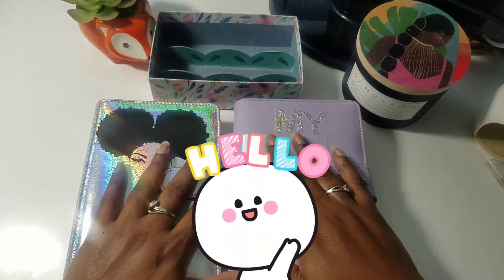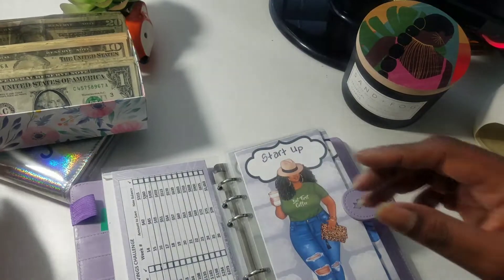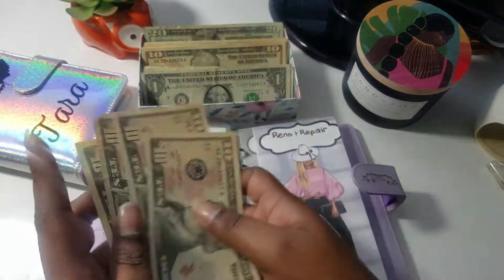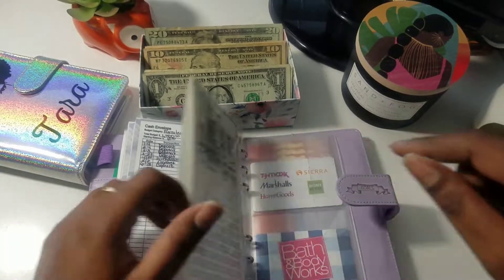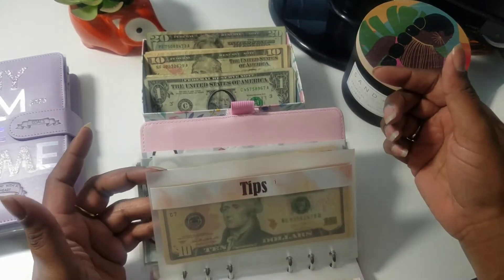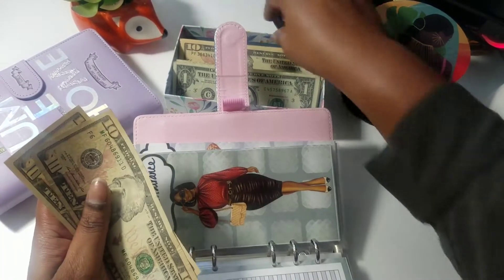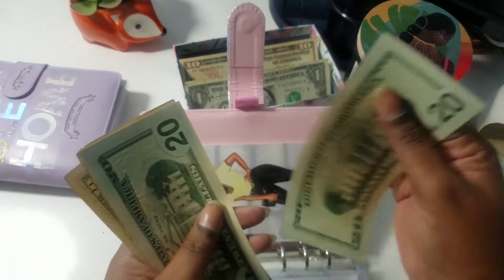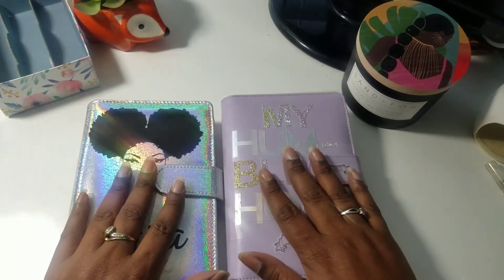Cash Stuffing My Humble Home Binder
Hi Loves,  Welcome Back, and Welcome if you are new here.  We are just over here trying to be frugal and happy; drinking our water and minding our business.

Fetch Rewards Code:  DYJTJ

Girl Envelopes:

Wander print creations on Etsy

Lauren Budgets

Plan Your One Life Binder can be found on

Plan your one life on IG and YT

purple envelopes check out @mrs.calibudgets on IG

Capital One Bank Link - Love Them

My Etsy shop is called  Taragaye Nicole, I sell cash envelope sets that include laminated check registers:

Journeytowisdomnwealth

(If you purchase from these links I will get a percentage of the proceeds, but you will not be charged anything.  Any support is really appreciated.

Gold Calculator:

Dress Forms:

Shoe Storage Tower:

7 pack Parkoo pens:

15 Pack Clear Envelopes

Marie Kondo The Life Changing Magic of Tidying Up Book:

Song Being Used In my video intro:

Category
Music